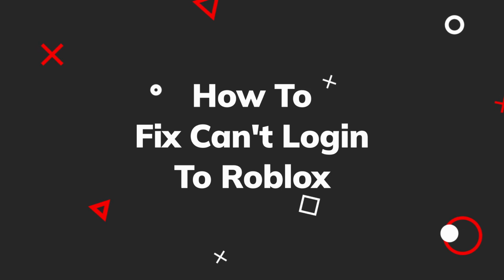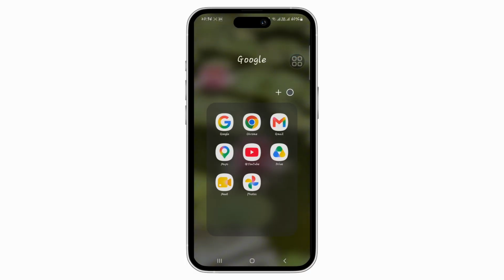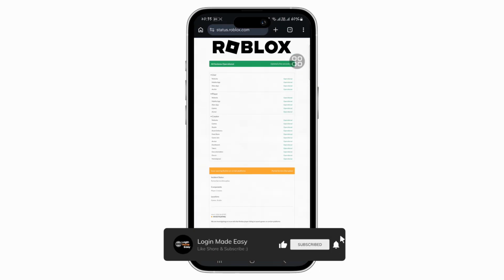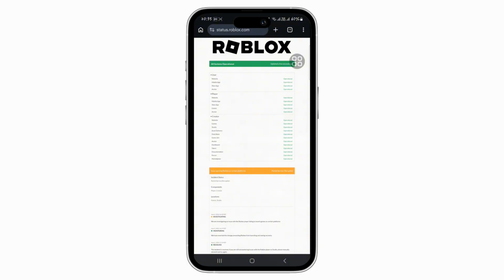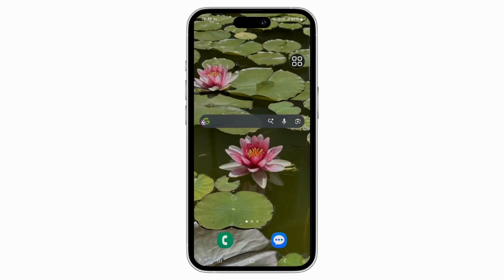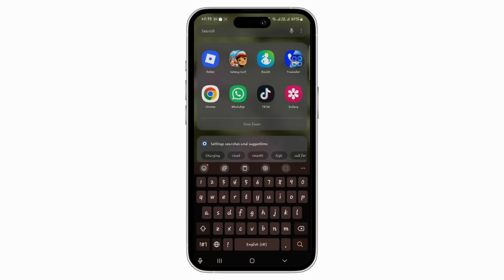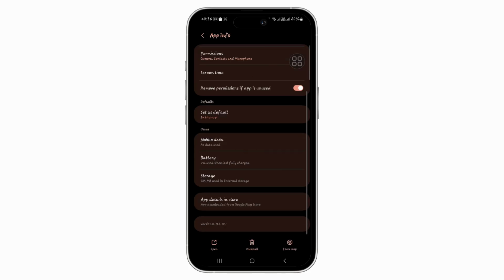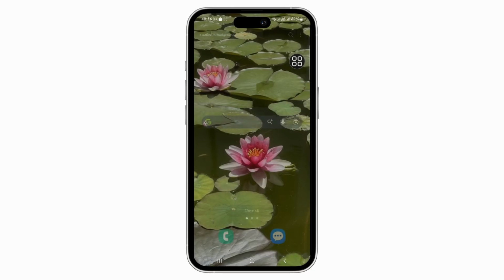How To Fix Can't Login To Roblox 2026 - Full Guide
Want to get back into your Roblox account but keep running into login issues? 🎮🔐 This step-by-step 2026 guide will show you how to fix the "Can't Login to Roblox" problem and regain access to your account quickly and safely.

What You’ll Learn in This Video:

✅ Common reasons why Roblox login isn't working
✅ How to reset your Roblox password and recover your account
✅ Fixing incorrect username or password errors
✅ Troubleshooting Roblox app and browser login issues
✅ How to resolve verification and security-related login problems
✅ Tips to keep your Roblox account secure in 2026

Whether you're getting login errors, stuck on the sign-in screen, or unable to access your Roblox account on mobile, PC, or console, this tutorial will walk you through the most effective solutions.

📌 Chapters:
⏱ 0:00 - Introduction
⏱ 0:12 - How To Fix Can't Login To Roblox